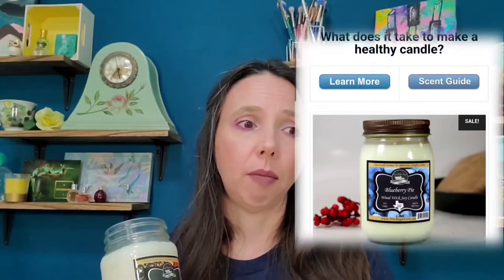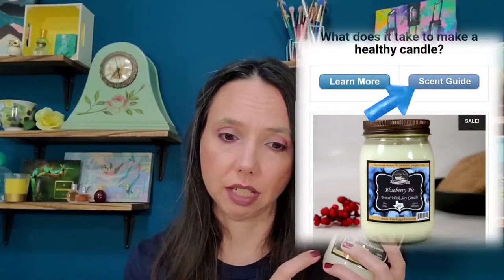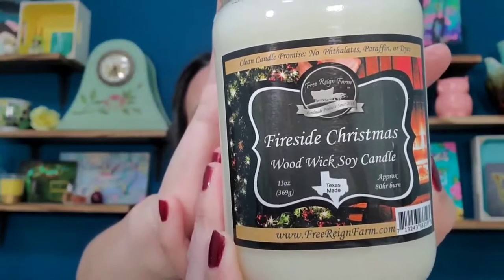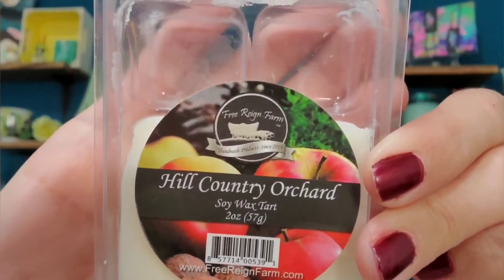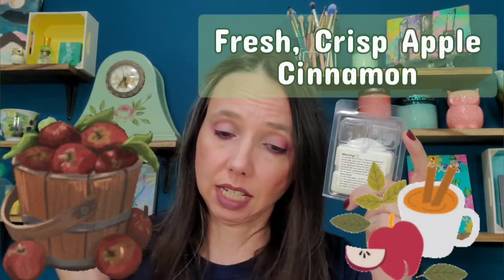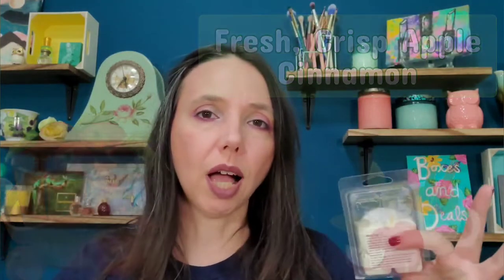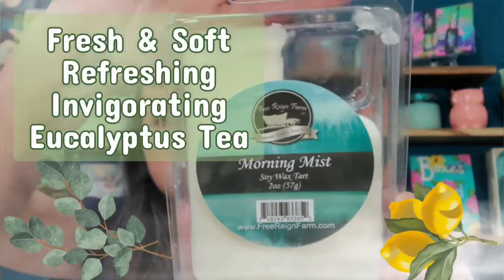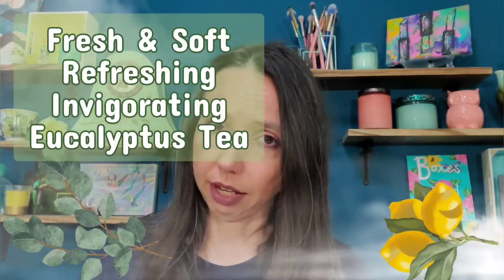Free Reign Farm Candles + Goat Milk Soaps and More with Smell Tests!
Candles & wax tarts, goat milk soaps, a salve and lotion bar! 🥰 We'll also talk about their benefits, and the brand behind the products, Free Reign Farm!

I misunderstood and thought it also would provide you with a discount as well, but it seems like it isn't doing so. My apologies, but they have great prices and sales!! (Click just if you prefer.)

✨️ Be sure to check out their past posts for excellent resources and information about their products! Their website is full of amazing educational insight as well!

CONGRATS TO THE WINNER, DEB BRAGA!
1. Must be 18 years+ to enter AND must have a contiguous US shipping address.

Boxes and Deals complies with all YouTube policies, terms, and community guidelines, including contest rules:
Anyone who does not comply with YouTube Community Guidelines will be disqualified from entering this Giveaway, see guidelines here:

Boxes and Deals takes sole responsibility for this Giveaway and its administration; YouTube does not endorse nor sponsor this Giveaway, and must be released from any and all affiliation, association, and liability with this Giveaway. Entries are void where prohibited or restricted by law.

No purchase nor contribution is necessary to participate in this Giveaway; it is free to enter, and any contributions to this channel will have no effect on the outcome. Winners are chosen by a random comment picker via CommentPicker.com, then I will alert the winners under their comments below, as well as in my Community Tab. The winners will then have 48 hours to confirm. If no response is received then a new winner will be chosen and the same rules will apply. Giveaway will be open until the winners are confirmed and I will then announce the closure.

[Winners will then be connected with Free Reign Farm for correspondence to provide shipping information and choose their candle prizes.]

You may comment as often as you wish, but only one entry per person please. This is to keep entries fair as well as to comply with YouTube's genuine user engagement. This Giveaway is for genuine subscribers only; anyone who subscribes only for the giveaway and then unsubscribes to my channel, will be automatically forfeited from any future giveaways on this channel. This Giveaway is to give back to my subscribers as a thank you for your support!

You just might find your new favorite, or one you've had your eye on!

💖 See that "Thanks" button up there to click on, the heart with a dollar sign? Here's what that is!
Viewers can buy a fun, “clapping” animation called Super Thanks on a channel’s video page. The one-time animation will be shown only to the purchaser over the top of the channel's video. As an added bonus, purchasers will also get a distinct, colorful comment in the video’s comments section. Woohoo! Fun way to help a channel out (and then go ahead and skip those ads lol)!!😅

💌Happy Mail!💌
Rena @ Boxes and Deals

Video created by ‎@Boxes And Deals  via VideoGuru & Pixlr. Music from YouTube Studio. Intro/Outro using art by Heather at [Untitled] Designs Art (paid for by me).